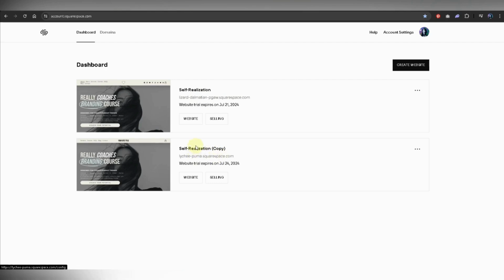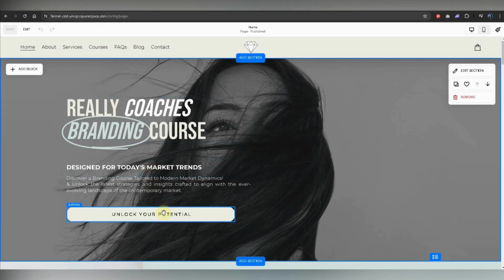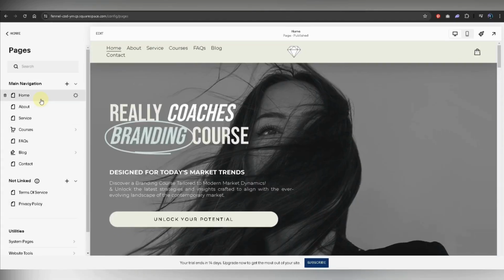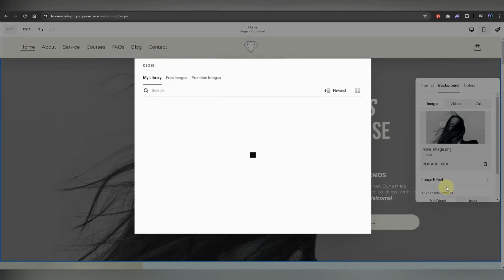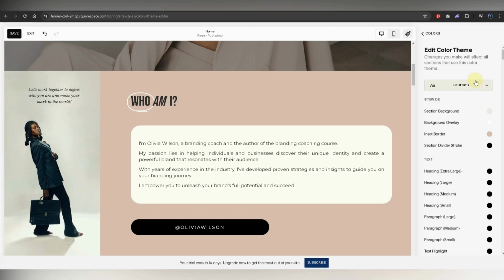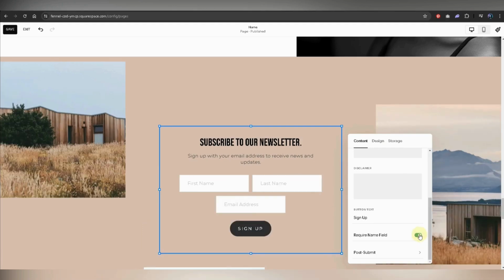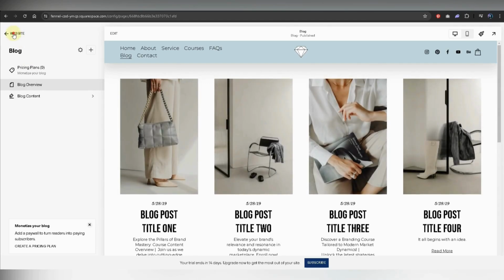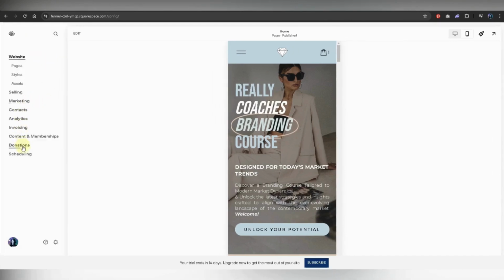Squarespace 7.1 | How To Use Squarespace Website | Website Template Tutorial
This video shows you the basics of how to edit your purchased Squarespace Website Template. Save hours creating your website!

Attention! This video was recorded by an almost deaf author, which affects the specifics of speech and pronunciation, so keep in mind possible distortions and errors in voice speech.

★ Self-Realization Coaches Squarespace Website Template

👁️ LIVE DEMO SelfRealizationByBarsrsind.squarespace.com
Password: demo

Easy to use and fully customizable Squarespace 7.1 website template to get your website up and running quickly in days or even hours!
The template has been built to WOW your customers, convert, and elevate your brand.

Strategically designed for counselors, therapists, service providers, bloggers, creatives, and coaches.

★ YOU WILL GET:
- Squarespace 7.1 template with 12+ pages
- PDF start guide
- Video tutorial (this online video on my Youtube channel)

Includes all fonts, backgrounds, and images you see in the demo. EVERYTHING you can see in the live demo will be in the template.
Note: the template will be emailed to you within business 24 hours.

★ PAGES INCLUDED: Home, About, Services, Courses Shop (+Cart, Item page), Contact, Blog (+blog posts), FAQs, 404, Privacy Policy, Terms & Conditions + customizable to add any additional pages, blogs, members areas or online store.

No need to think of your design, just upload your photos and text! Watch my video tutorial here ;)

★ FEATURES:
- NO code needed. SOOO beginner-friendly drag&drop editor!
- Fully customizable - add a logo, change colors, font, texts, graphics, images, layout and more.
- Easily add/remove/duplicate/hide any pages or sections.
- Responsive design - your website will look good on any device.
- Built-in analytics, blog & shop capability, email marketing integration.

★ HOW IT WORKS:
1. Create an account at Squarespace (if you do not have one already)
2. Include your SQUARESPACE EMAIL in the direct message to me (or my email ) before you add the template to the cart so I can transfer the website to your account.
3. Purchase the template.
4. You will receive an email from Squarespace within 24 business hours - ACCEPT the website transfer.
5. Customize your new website!

Note: this is NOT an instant download, I need to transfer it to you manually.

❗ IMPORTANT
Don't purchase a plan on Squarespace before getting this template - purchase the template first, it will be added to your Squarespace account as a new site, and then once your free trial is up you can add a paid plan to the new site!

★ COMMERCIAL USE: If you are a web designer you can use this, but please purchase one web designer (commercial use) license per client. Also commercial license allows you to remove credits from the footer. Please message me to inquire.

★ DETAILS & FAQ:
- 100% digital product
- This template is for Squarespace ONLY and will NOT work with any other website platform (e.g. Wix, Showit, WordPress, etc.)
- You will need a Squarespace subscription to launch the website
- The website is mobile-optimized
- All photos are intended to be changed but they are free to use from Unsplash, Kaboompics, and Pexels
- Because of the digital nature of this product, it cannot be returned and is non-refundable
- If you have a website already, you need to drop in the content from your existing site manually

★ LICENSE
By purchasing the template, you agree that ONE purchase of this template allows you to use the template for ONE website for your own brand. If you wish to create multiple sites using this template, you will need to purchase it multiple times.
You do not have permission to transfer, re-sell, or redistribute this template. You do not have the right to claim it as your own design, even if you change the photos and fonts. You have to leave the site credit in the footer.
You may not use this template for clients if you are a web designer UNLESS you purchase a commercial use license. With this license, you can also remove credits from the footer. Please message me to inquire.